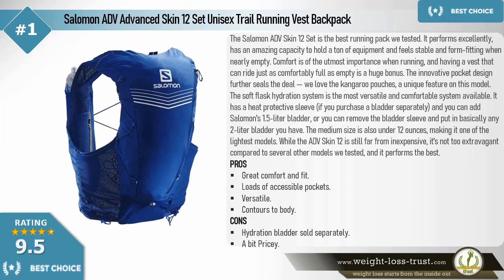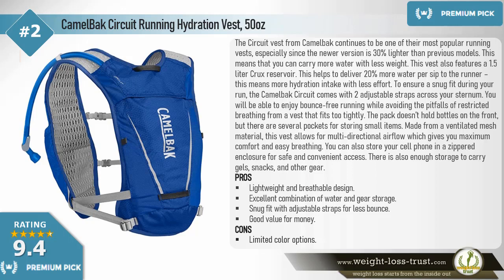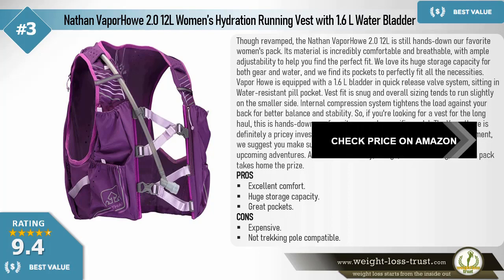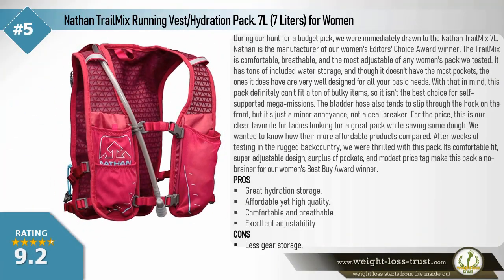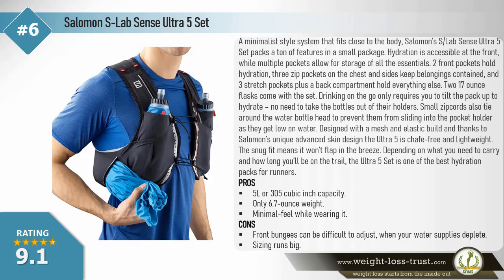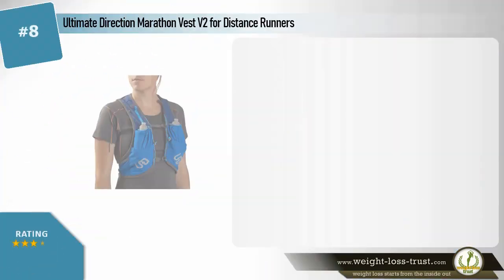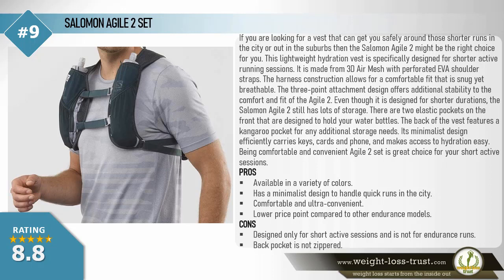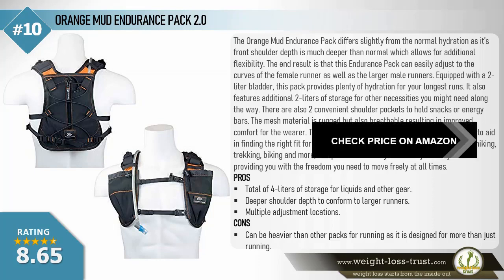Top 10 Best Hydration Packs for Running REVIEW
REVIEW Top 10 Best Hydration Packs for Running
Check BEST DEAL/Discount »»

Got your hydration pack? Choosing what to use to stay hydrated on a run is largely a matter of personal preference. Some might prefer the minimalist convenience of a handheld bottle, while others may want to go hands-free with a backpack-style vest or a belt with space to stash your phone, keys, and energy gels.

Trail running is one of the hottest new outdoor sports out there. Any serious trail runner knows the key is distance and elevation change. Hydration packs are a handy tool for long training runs, but in the Covid-19 era, they’ve also become essential for many self-supported race days.

Whatever you choose, though, it’s important to consider its capacity, as you’ll need more water if you’re running longer or when it’s very hot out.

So which are the best hydration backpacks?

Here’s our list of the top 10 best hydration packs for running you need to pick up to crush your next trail run.

► BEST CHOICE
Salomon ADV Advanced Skin 12 Set Unisex Trail Running Vest Backpack

► PREMIUM PICK
CamelBak Circuit Running Hydration Vest, 50oz

► BEST VALUE
Nathan VaporHowe 2.0 12L Women’s Hydration Running Vest with 1.6 L Water Bladder

Ultimate Direction Mens Ultra Vest Signature Series 5.0 for Trail Running

Nathan TrailMix Running Vest/Hydration Pack. 7L (7 Liters) for Men and Women

Salomon S-Lab Sense Ultra 5 Set

Osprey Duro 15

Ultimate Direction Marathon Vest V2 for Distance Runners

SALOMON AGILE 2 SET

ORANGE MUD ENDURANCE PACK 2.0

Whether you’re a weekend jogger or a seasoned racer training for your next ultramarathon, you’ve probably noticed an explosion in the popularity and variety of running hydration vests.

So, as you can see, some are muted and sleek, others are brightly colored and covered with pockets, loops, and straps, but they’re all designed to help runners of all skill levels stay happy, healthy, and hydrated on the trail.

There are a lot of options on the market. That’s why we created this guide to help you find the perfect vest to meet your needs.

Check BEST DEAL/Discount »»